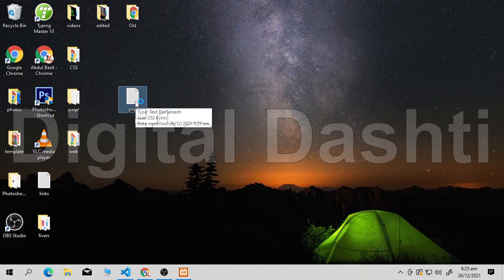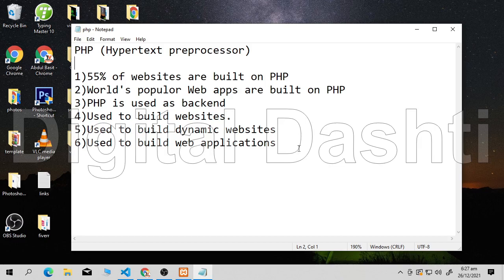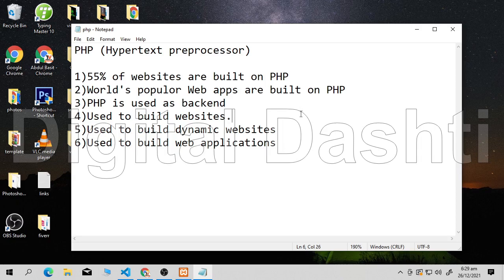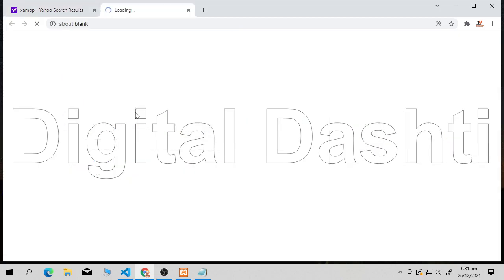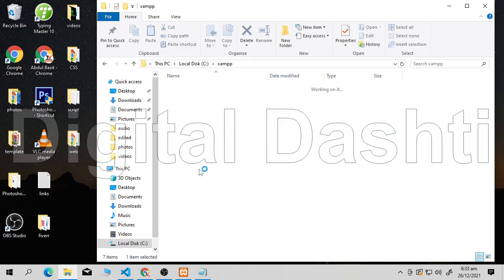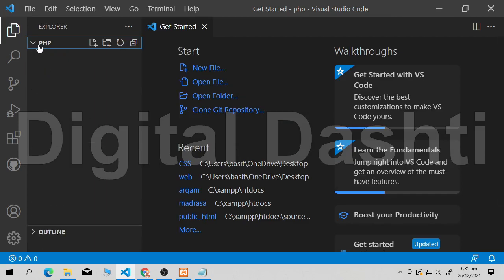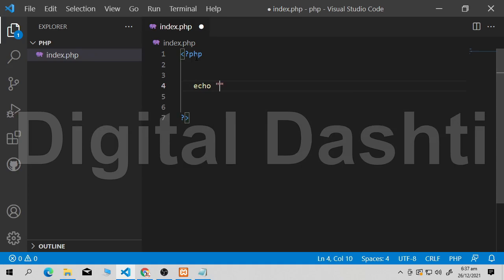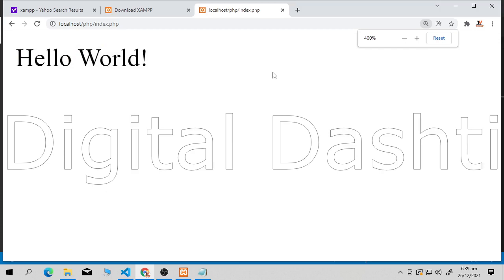PHP | Introduction | Uses | Syntax | Lecture 1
Hey:
 Today we have started a new series on PHP from beginning. In this lecture we have discussed the introduction of PHP, some uses of PHP, The syntax of PHP.